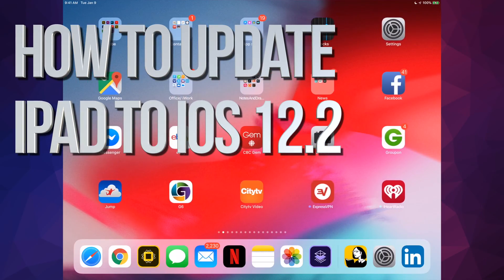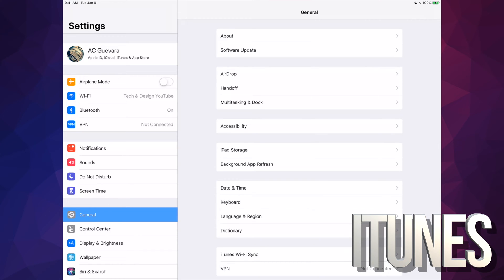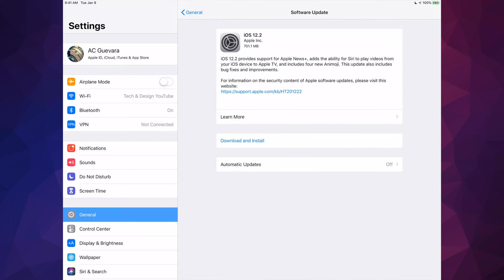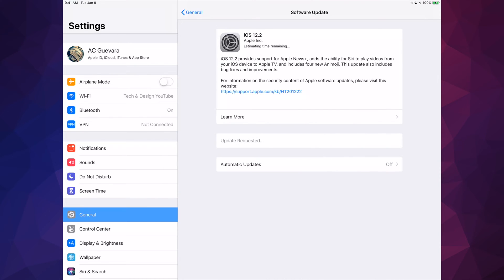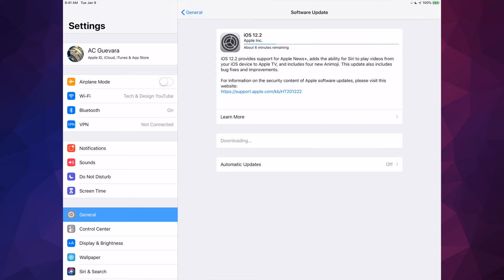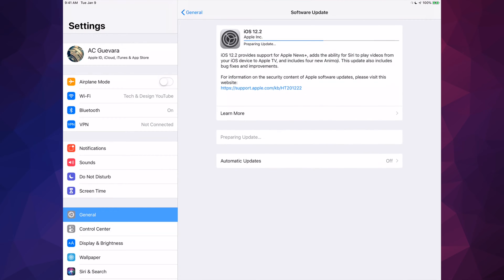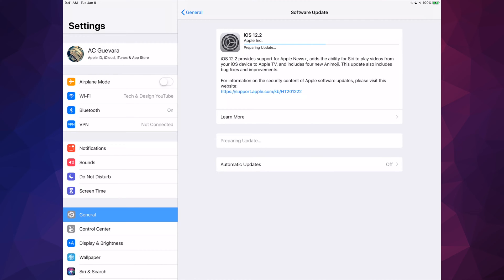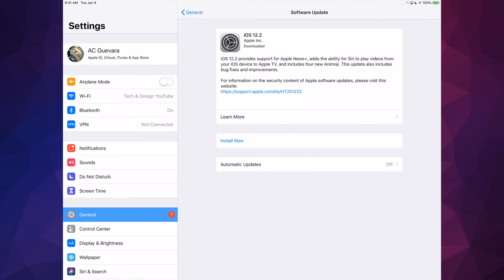How to Update to iOS 12.2 - iPad , iPad mini, iPad Pro, iPad Air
Update iPad to the latest software update from Apple